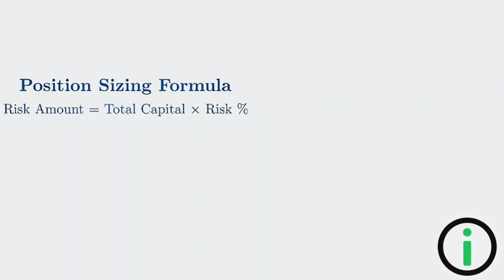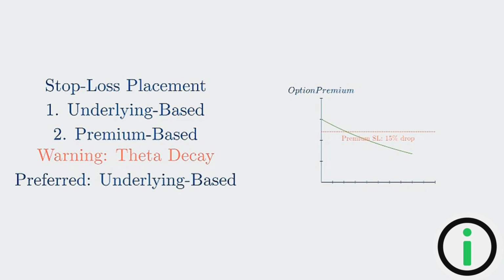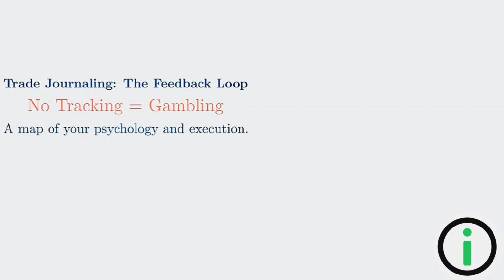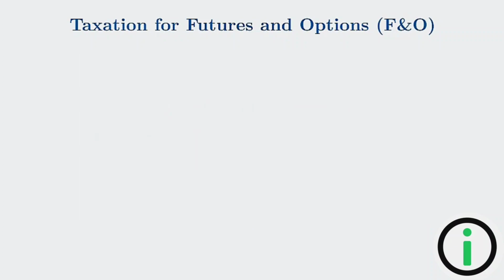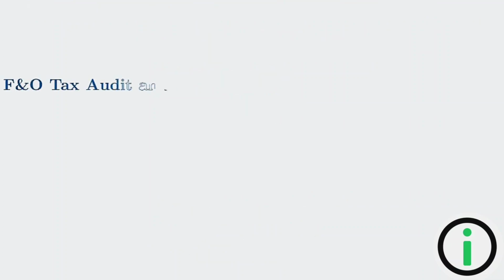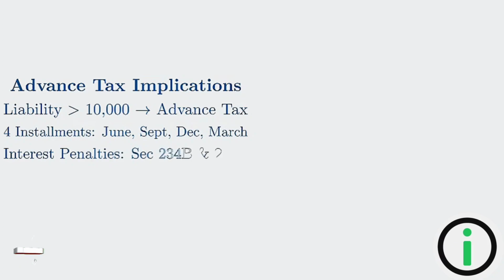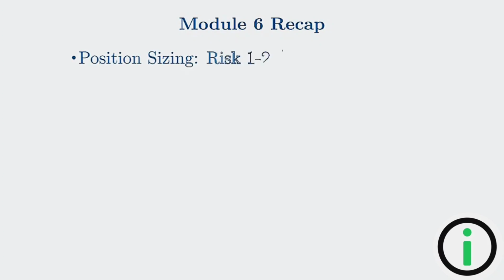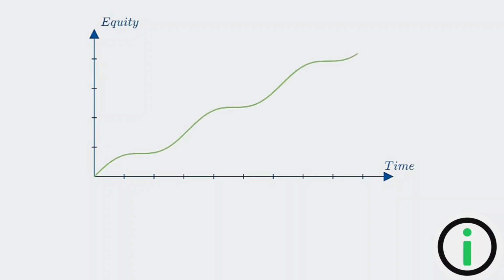Risk Management, Trade Journaling & Futures & Options Trading Taxation in India Explained | Module 6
Module 6 of IndexOrbit's Options Trading Mastery series — the practical, applied side of trading that most courses skip, but that determines whether you survive long-term.

In this video, you'll learn:
✅ Building a trading plan — position sizing and stop-loss rules
✅ How to journal your trades — with a simple, usable template
✅ Taxation on F&O income in India — STCG vs business income treatment
✅ Live trade breakdowns — real case studies, wins and losses

This is Module 6 of a complete Beginner to Advanced Options Trading series. This video ties together everything from the earlier modules into a practical framework you can actually use — not just theory.

 Introduction
 Building a Trading Plan & Risk Management
 Trade Journaling (Template Walkthrough)
 F&O Taxation in India (STCG & Business Income)
 Common Mistakes Beginners Make
 Live Trade Breakdown / Case Study